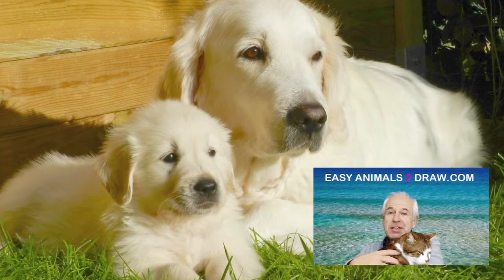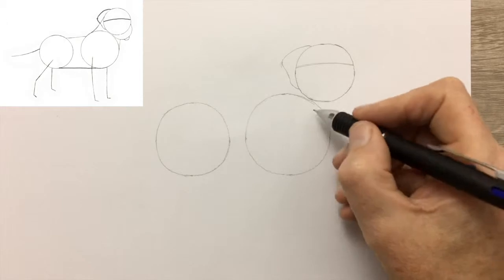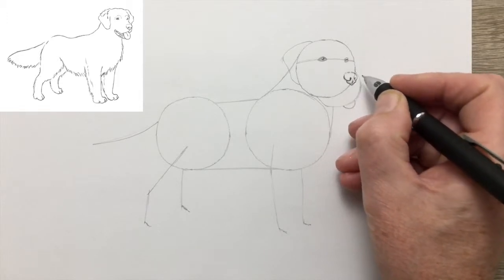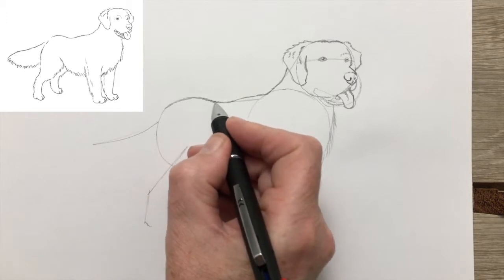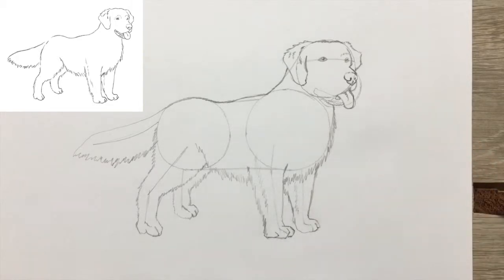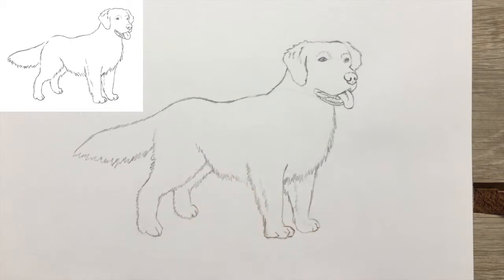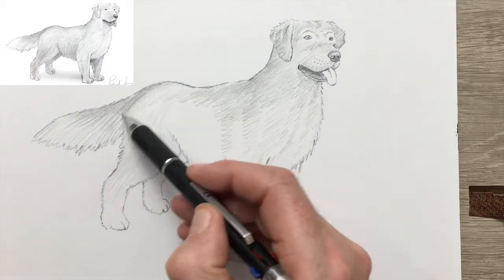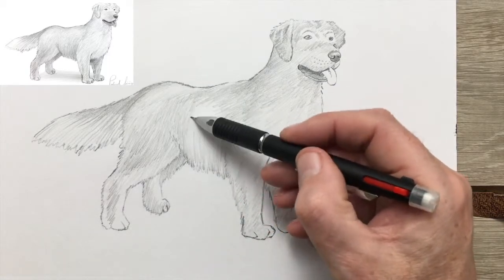How to draw a Golden Retriever dog (NARRATED) step by step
How to draw a Golden Retriever (NARRATED) step by step. Drawn by Patrick Livingstone, the artist at Easy Animals 2 Draw.com